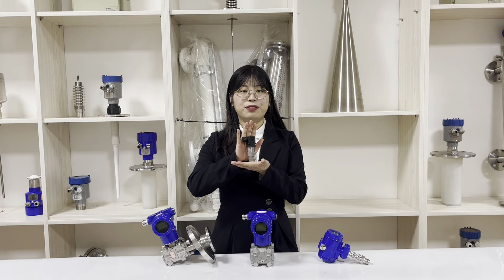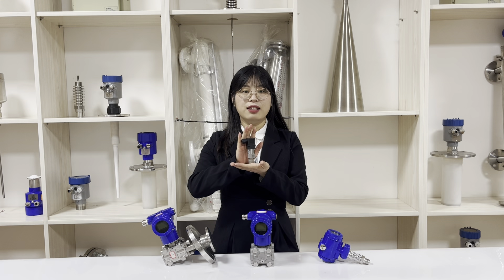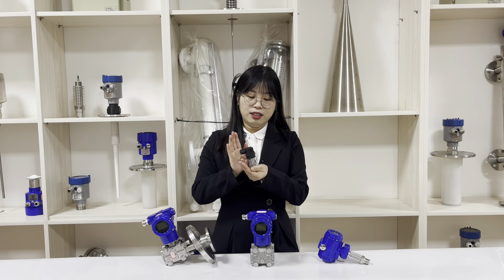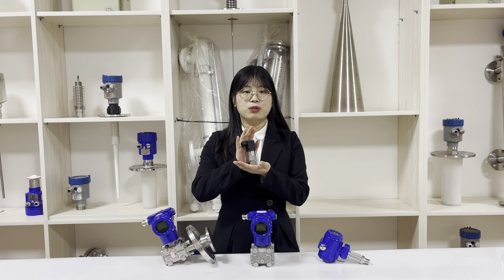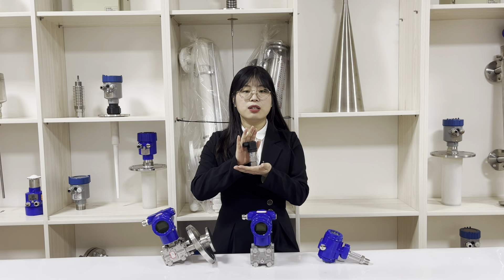The below is the feature of our pressure transmitter!instrumentationandcontrol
The below is the feature of our pressure transmitter:
1. Stable output, high sensitivity, relatively small impact of interference and noise and other factors, the corresponding cost of the amplifier circuit is reduced, and the resolution is greatly improved.
2. Special V / I integrated circuit, few peripheral devices, high reliability, simple and easy maintenance, small size, light weight, extremely easy to install and debug.
3. Aluminum alloy die-casting shell, three-terminal isolation, electrostatic spraying protection layer, sturdy and durable.
4. 4-20mA DC two-wire signal transmission, strong anti-interference ability, long transmission distance.
5. LED, LCD, pointer three kinds of indication meter head, field reading is very convenient. Can be used to measure viscous, crystalline and corrosive media.
6. When applied to dangerous and explosive fields, the diffusion silicon pressure transmitter is used, the product has the characteristics of low current, low voltage, low power consumption, etc. It is an intrinsically safe explosion-proof product, and is equipped with an explosion-proof certificate.
7. The use of stainless steel and special protective structure, and amplification circuit of lightning, anti-jamming, anti-over-voltage, over-current and a series of protection means to improve the reliable sealing corrosion and resistance to harsh working environment, fully suitable for general industrial site measurement and control needs.